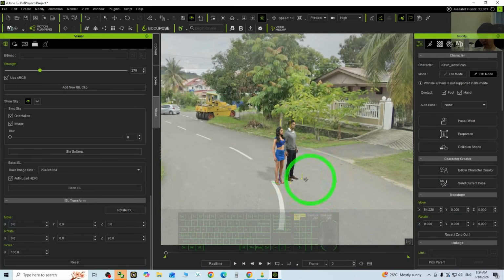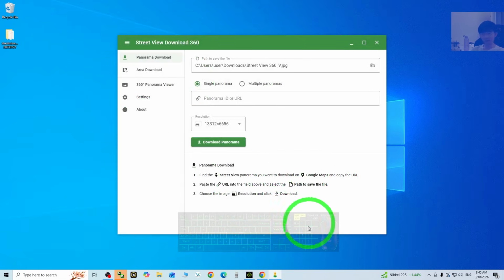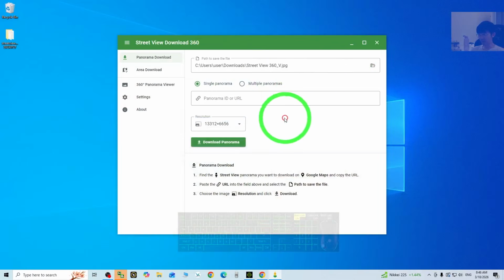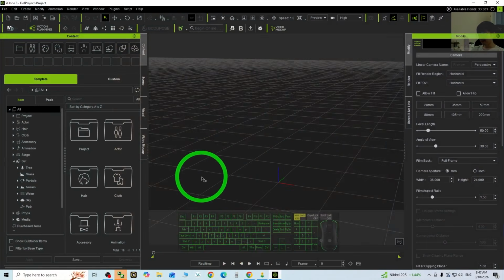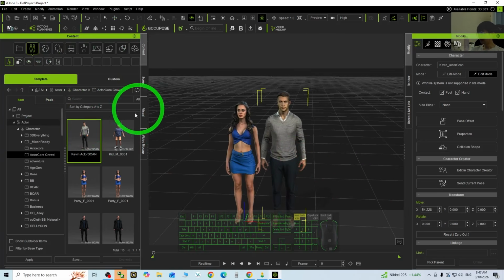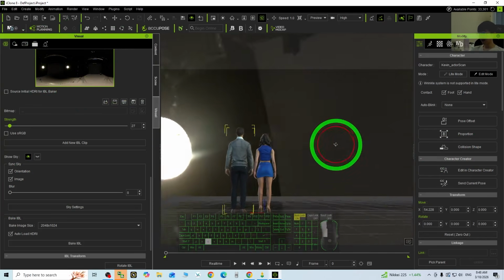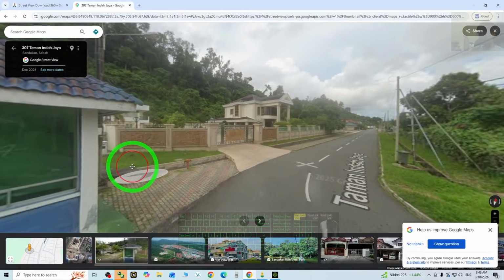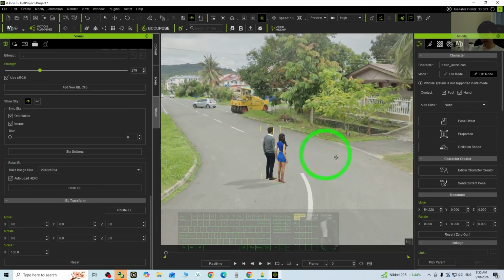Google Street View IBL in iClone 8 | 360° Panorama Background & Lighting Setup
Create Realistic 360° Street View Environments in iClone 8 using Google Street View + IBL Lighting

In this tutorial, you will learn how to transform real-world Google Street View locations into a fully immersive 360° panorama background inside iClone 8 using Image Based Lighting (IBL). This workflow allows you to quickly generate realistic lighting and environment reflections from actual streets, making your 3D animation scenes more believable and visually rich without manually building environments.

Chapters:

0:00 - Google Street View to iClone 8 360° IBL Workflow Overview
This tutorial demonstrates the full process of turning Google Street View panoramas into HDRI-style lighting and background environments inside iClone 8 for realistic 3D scenes.

0:18 - Download Street View 360 Tool
Download and extract the Street View Download 360 software used to capture Google Street View panoramas as usable 360° image files.

0:49 - Capture and Export Google Street View Panorama
Open Google Maps in your browser, navigate to your chosen location, copy the Street View URL, and paste it into the Street View Download 360 tool. Export the result as an equirectangular JPG or PNG file ready for use in 3D software.

2:43 - Setup Image Based Lighting (IBL) in iClone 8
In iClone 8, go to the Visual menu and locate Image Based Lighting (IBL). Enable the option to show the environment as a sky so the panorama appears as a full 360° background.

3:40 - Apply Street View Image to IBL
Drag and drop your exported Street View panorama into the IBL slot to replace the default lighting environment with your real-world scene.

4:22 - Adjust Lighting and Environment Settings
Fine-tune the rotation, strength, and blur settings inside the IBL controls to match your camera angle, improve lighting balance, and achieve the desired cinematic look for your 3D character or animation.

This workflow is useful for:
• Creating realistic 3D environment lighting using real-world locations
• Using Google Street View as a quick HDRI-style background
• Enhancing iClone 8 animations with accurate natural lighting
• Speeding up environment creation without manual modeling

Useful Links:
Street View Download 360 Tool: